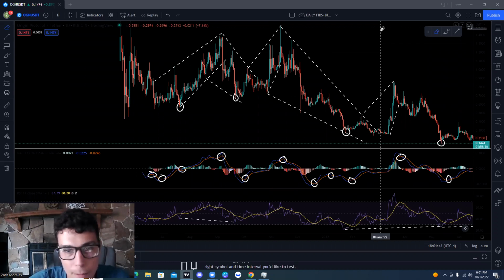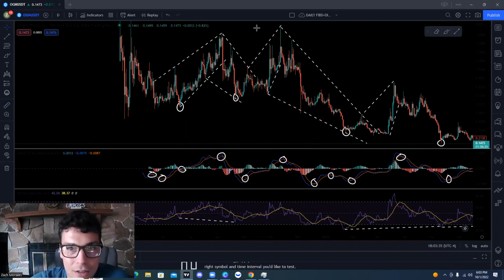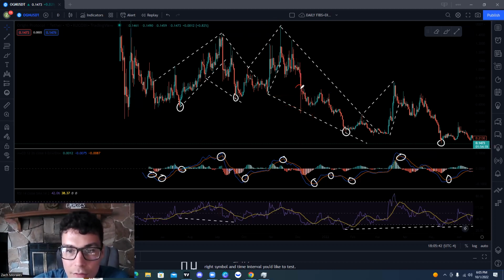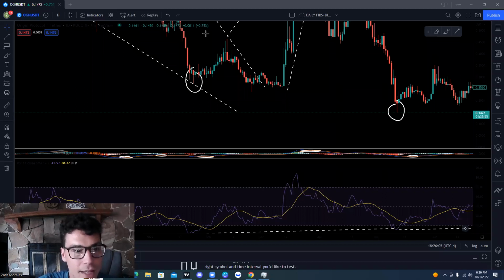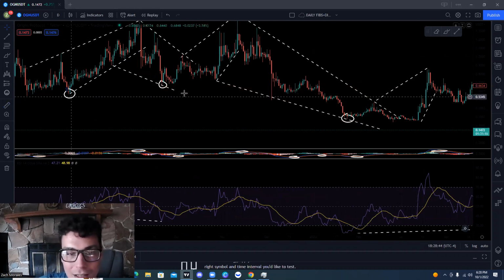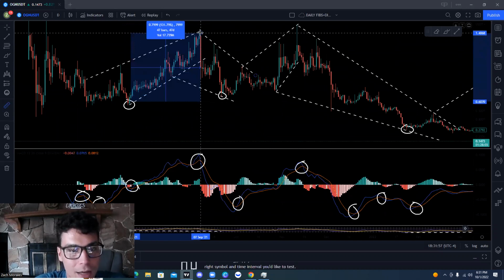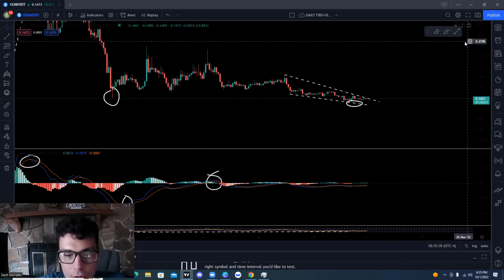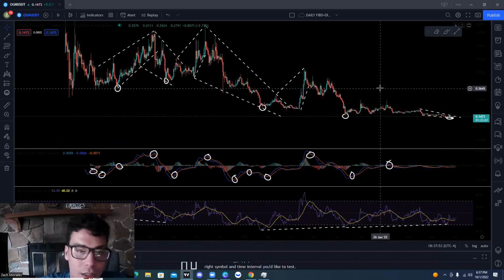🚨Origin Protocol (OGN) Crypto Coin - DON'T BE FOOLED 🚨 *Why it FELL 50%*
How does the cryptocurrency perform to other altcoins? Is OGN a good investment? Should you buy the OGN coin?